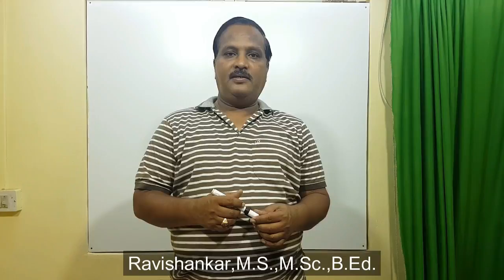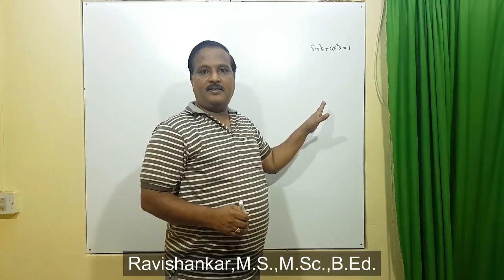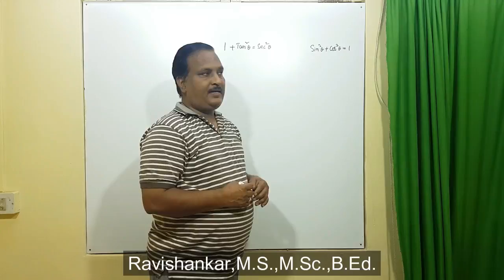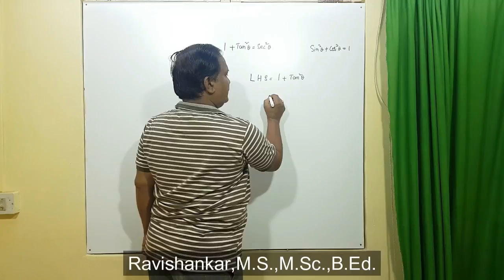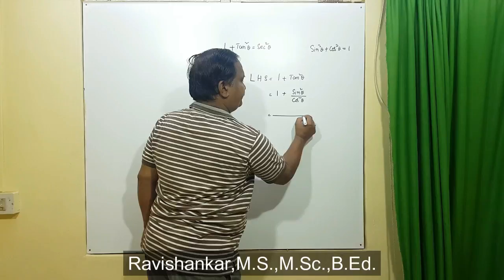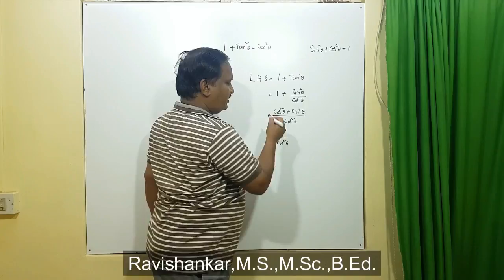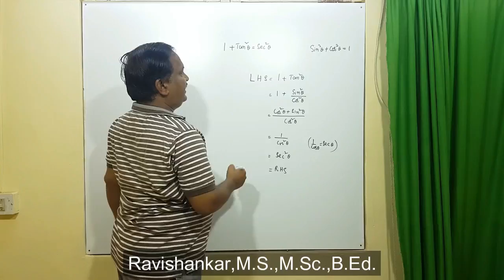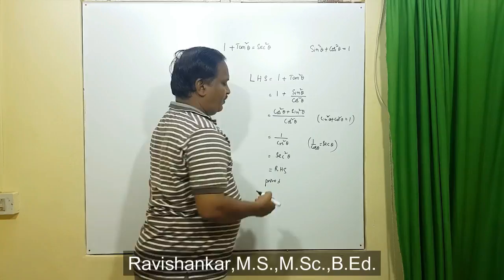proof of 2nd identity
Proof of 2nd Trigonometric identity